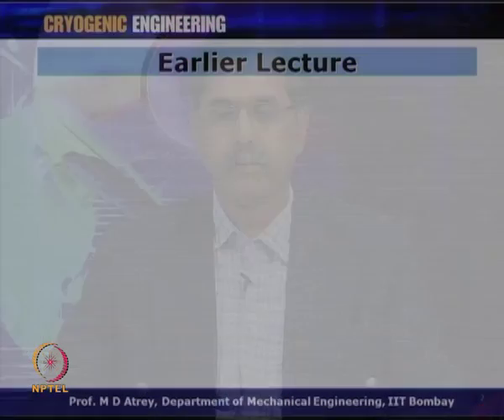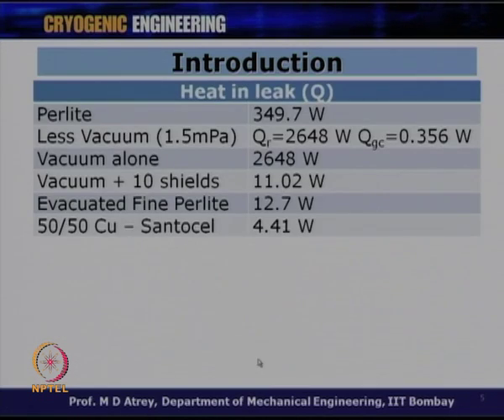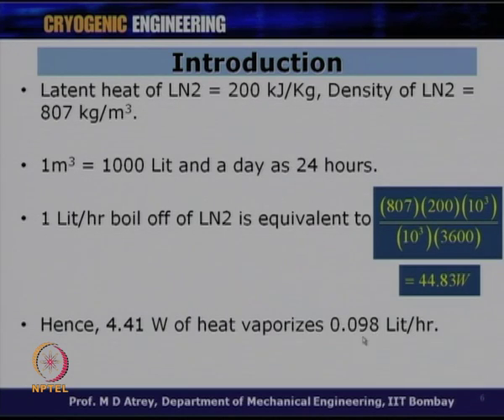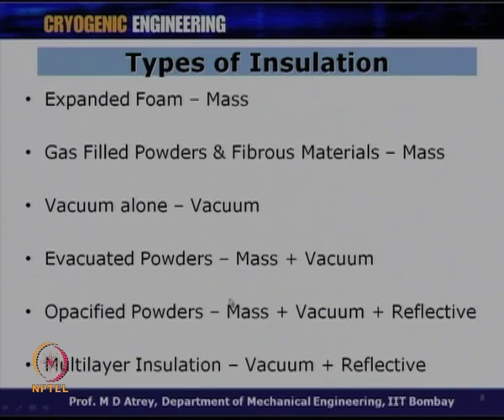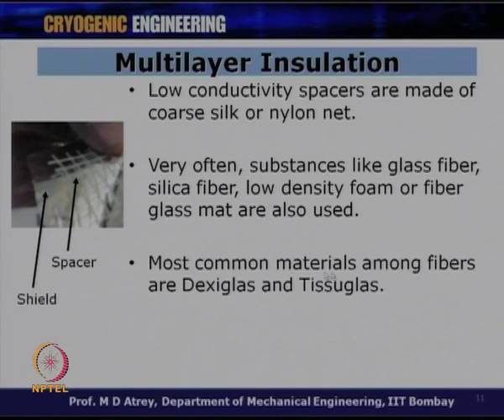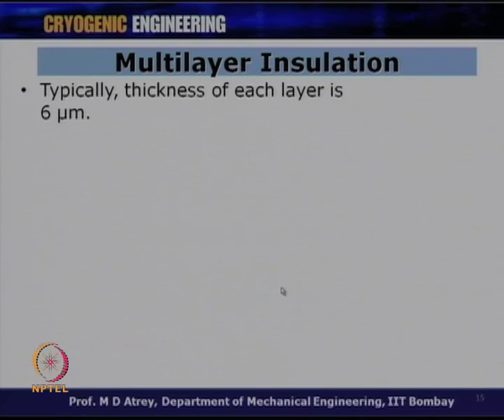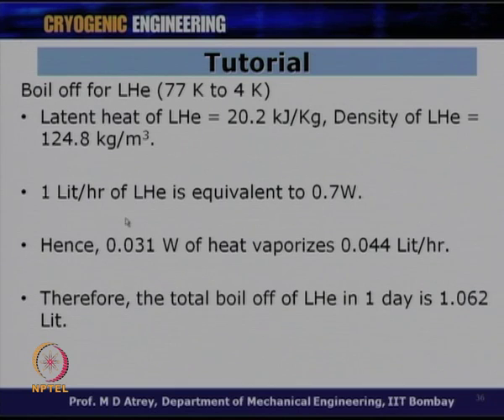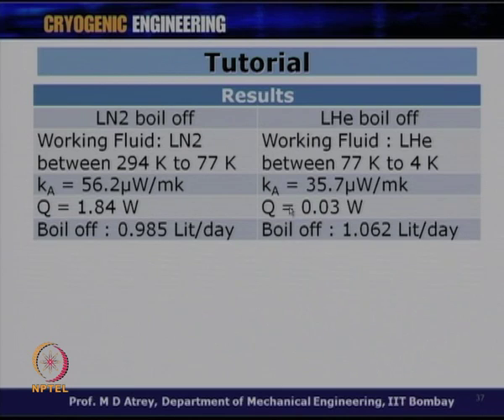Mod-01 Lec-35 Cryogenic Insulation III